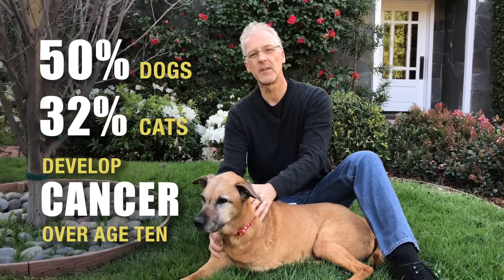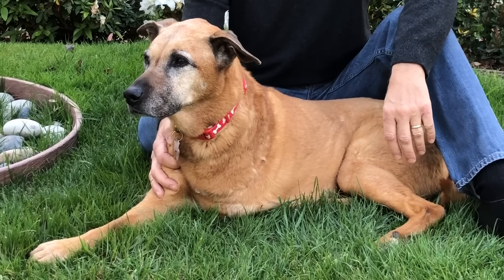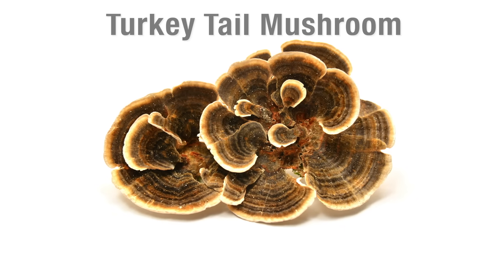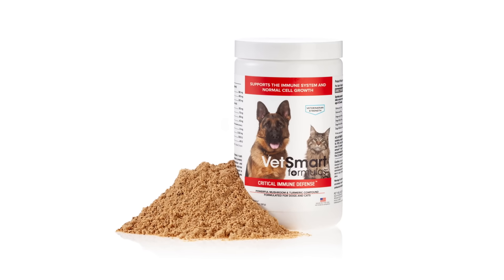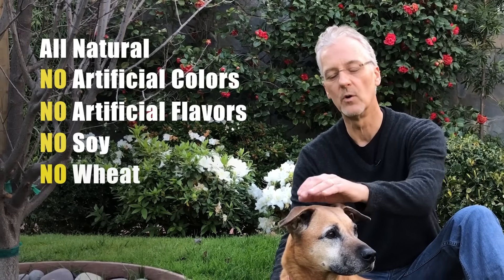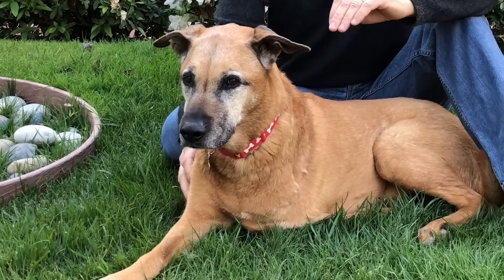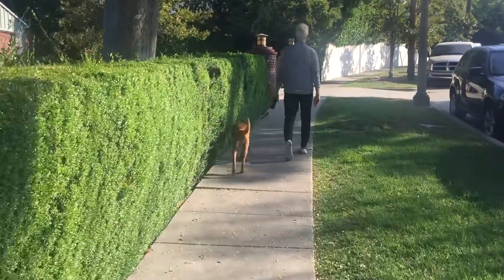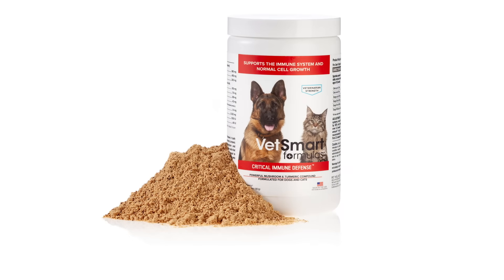Medicinal mushrooms for you dog & cat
According to the Veterinary Cancer Society, 50% of all dogs and 32% of all cats over the age of 10 will develop cancer. Younger pets are also increasingly at risk.

Research shows that medicinal mushrooms that have been used in Asia for centuries to combat disease and promote longevity may prove effective at inhibiting abnormal cell growth in dogs and cats.

Cancer is affecting our pets at alarming rates, and it is devastating for both the families of these pets as well as the pets themselves. Pet Owners CAN Make A Difference